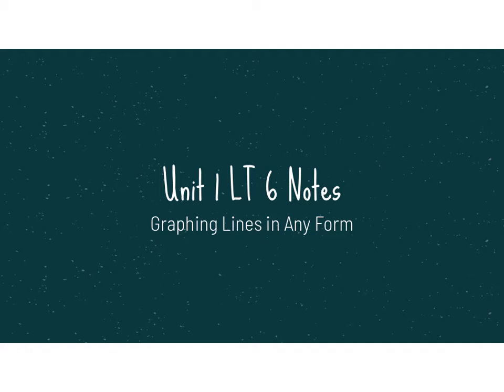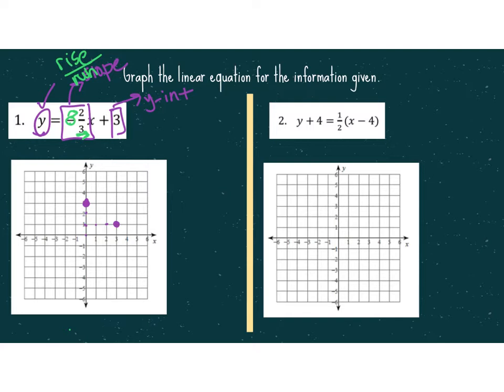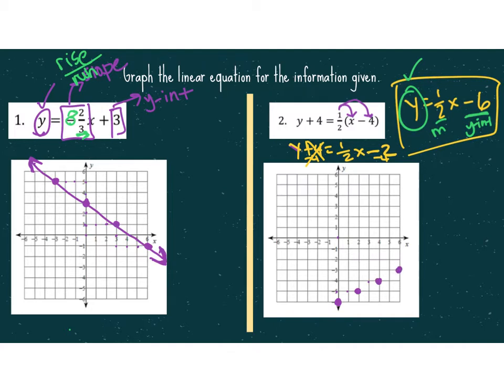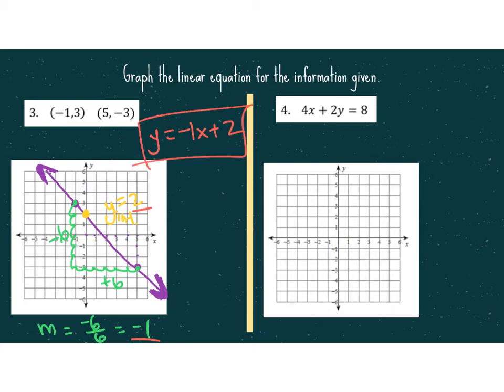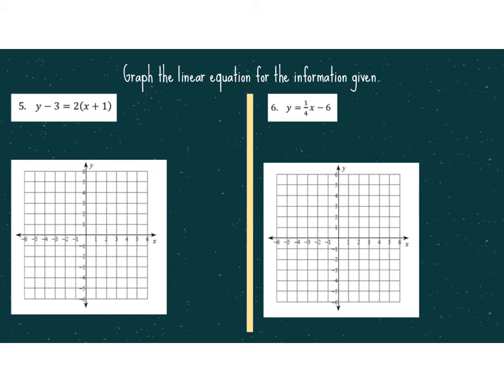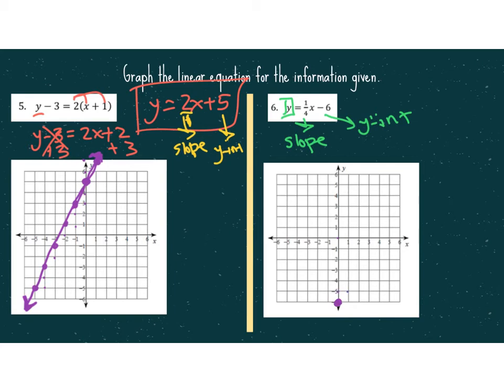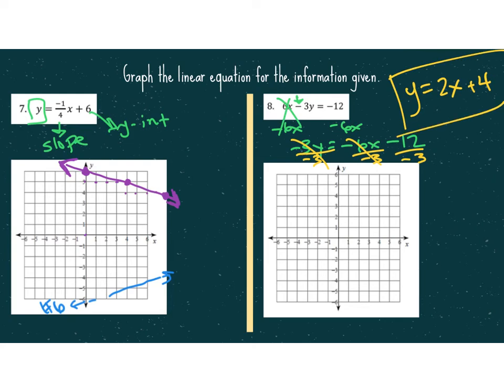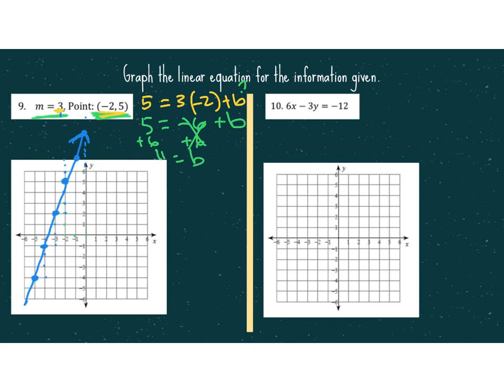Unit 1 LT 6 Notes Johnson